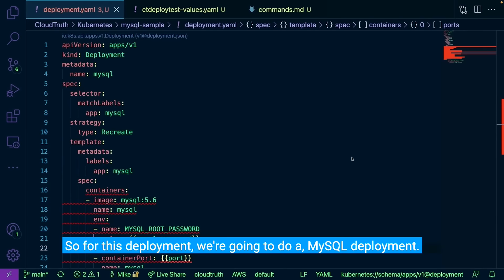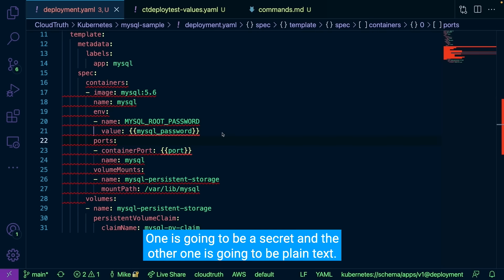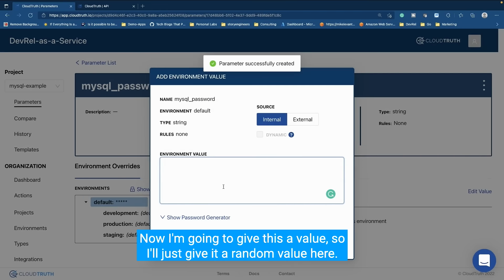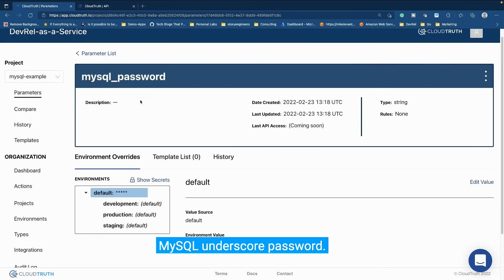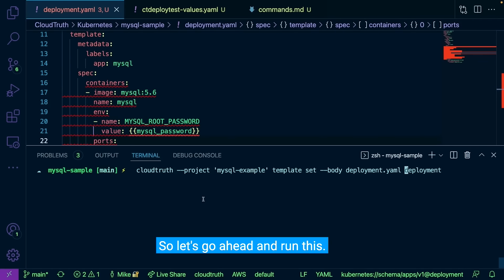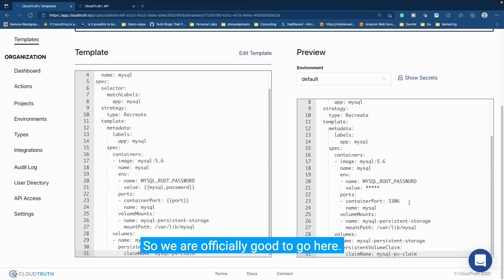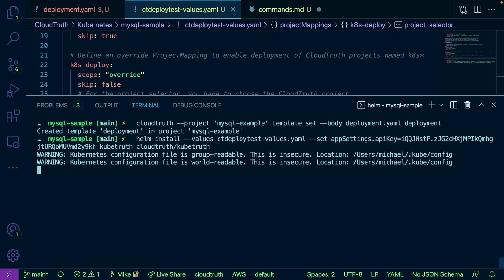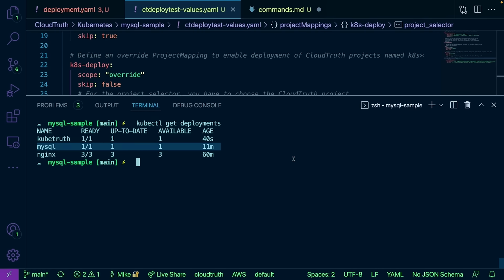Kubernetes Secrets Made EASY with CloudTruth & Kubetruth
Learn how to define secrets in Cloudtruth and how straightforward it is to retrieve those secrets with Kubetruth. Kubetruth is an open-source operator that synchronizes ConfigMaps and Secrets to your Kubernetes clusters.